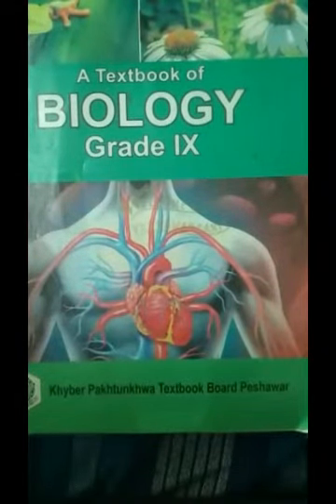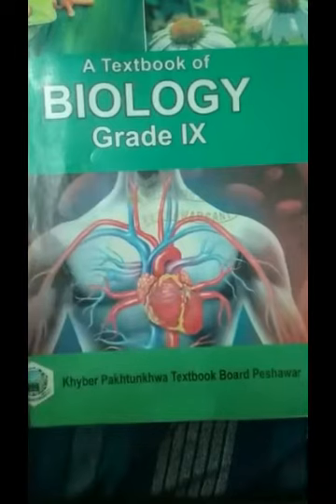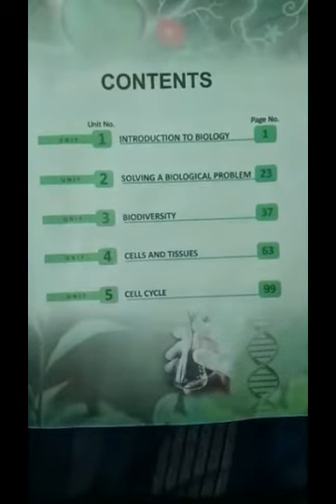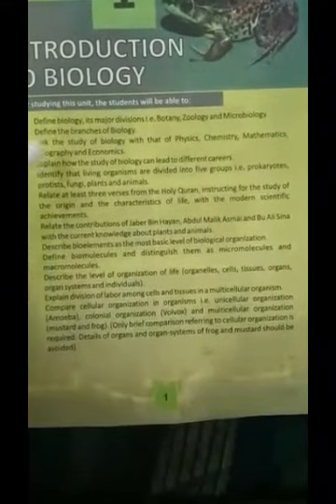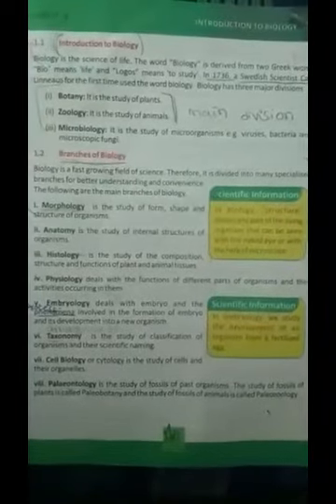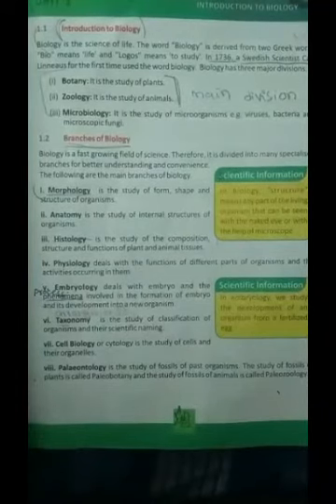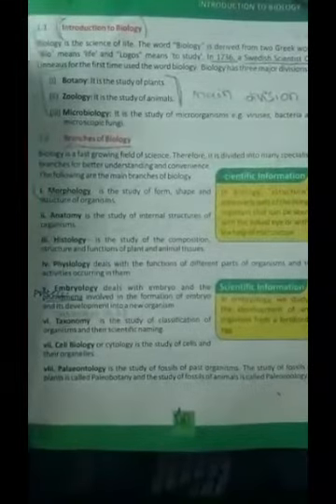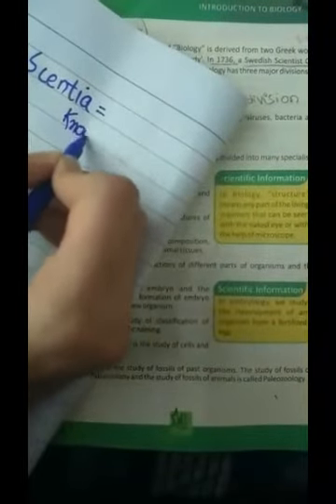Biology Class 8th Lecture # 1 Unit # 1 Introduction to Biology 06/04/2020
Biology Class 8th (Ninth Class Book)
Lecture # 1
Unit # 1
Introduction to Biology
06/04/2020